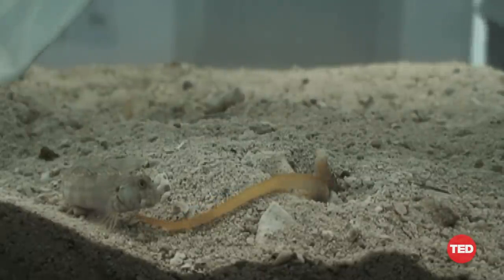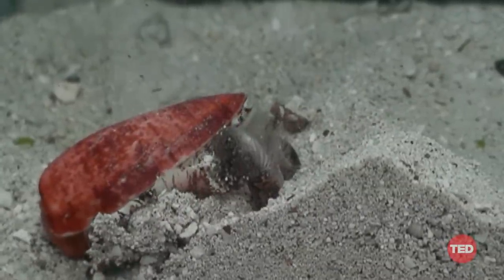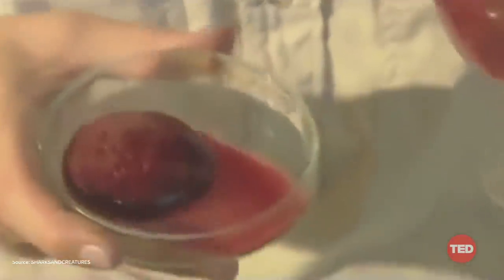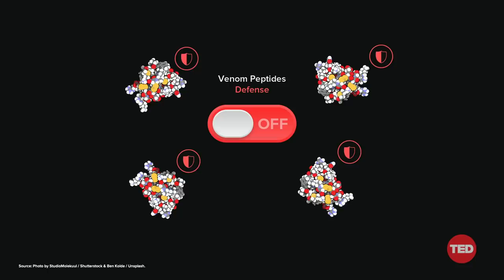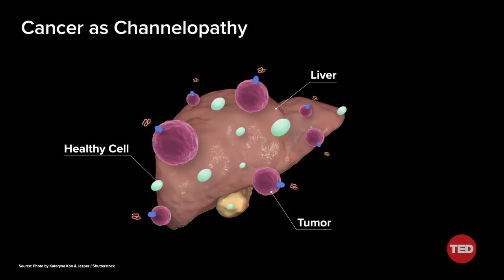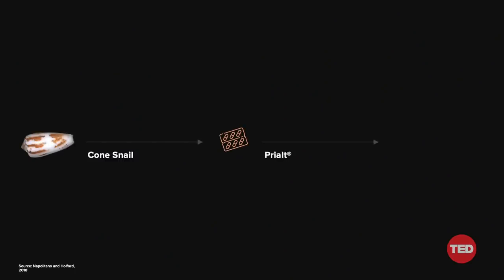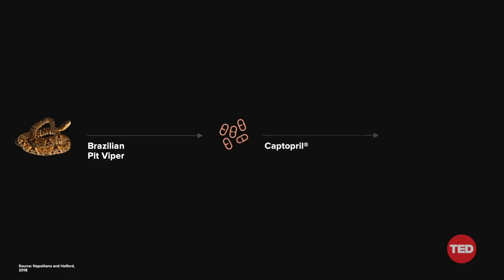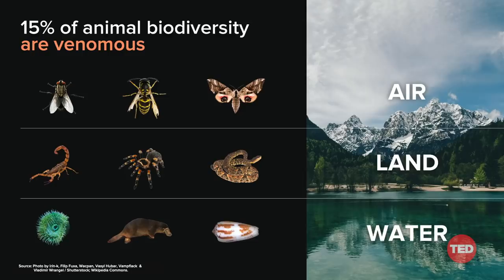The power of venom -- and how it could one day save your life | Mandë Holford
Venom can kill ... or it can cure. In this fascinating talk, marine chemical biologist Mandë Holford shares her research into animal venom, from killer sea snails to platypuses and slow lorises -- and explores its potential to one day treat human diseases like cancer. The mechanism behind this powerful substance is still mysterious, Holford says, but: "Someday, snail venom might just save your life."